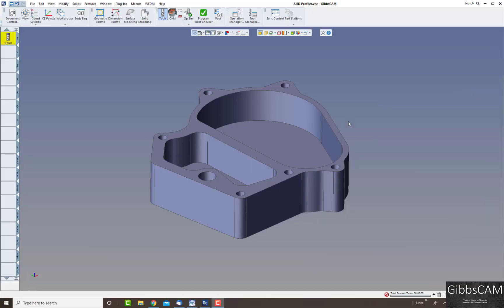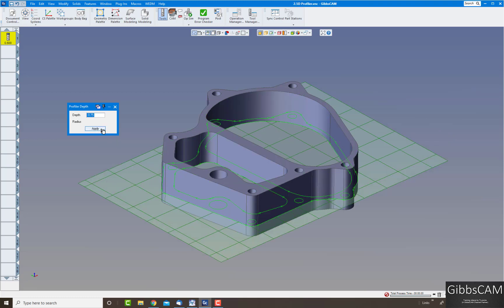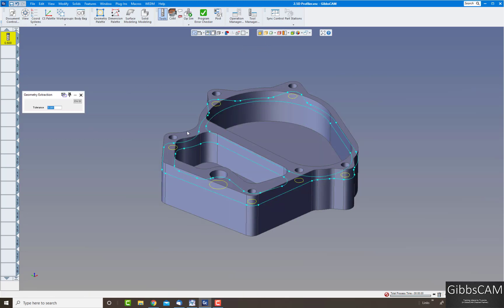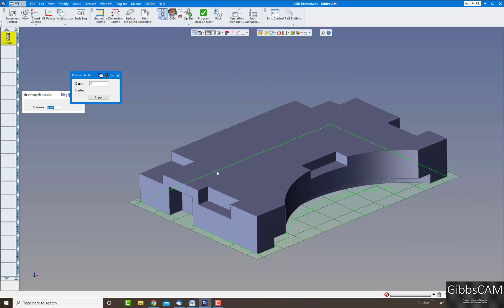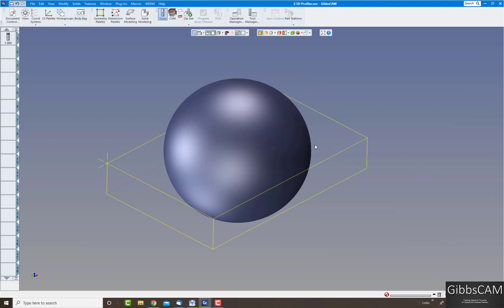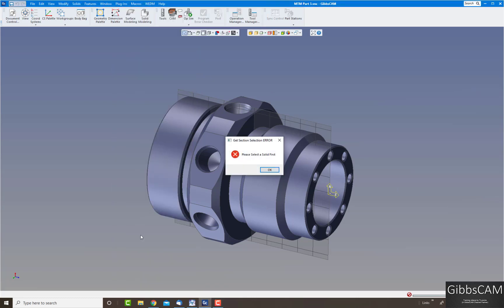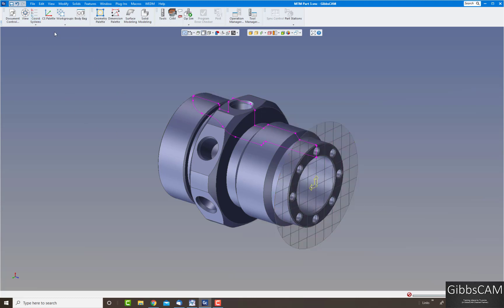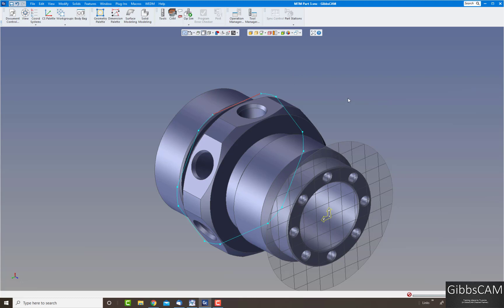GibbsCAM 2.5D Profiler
GibbsCAM using the Profiler.  This comes with either the 2.5D Solids License or the 3D SolidSurfacer license.